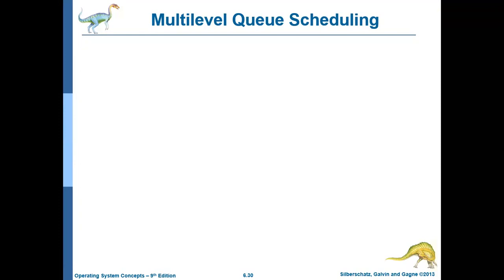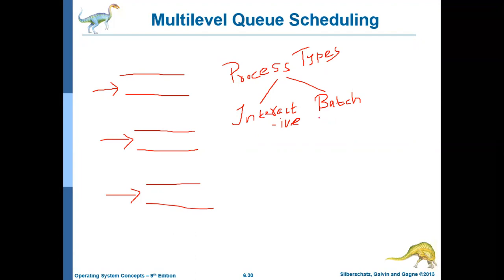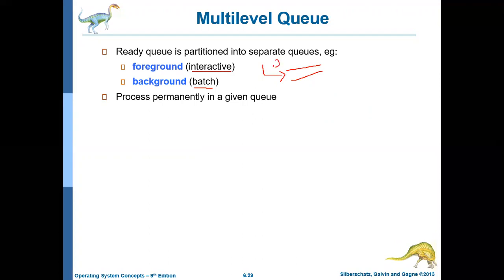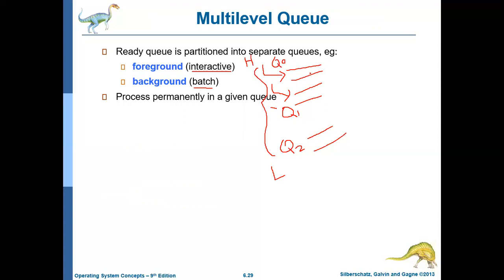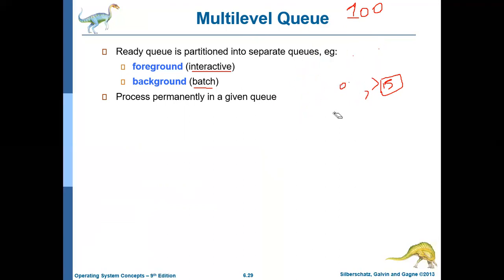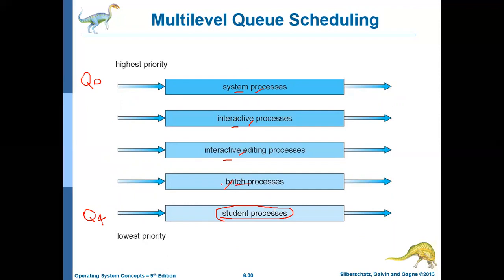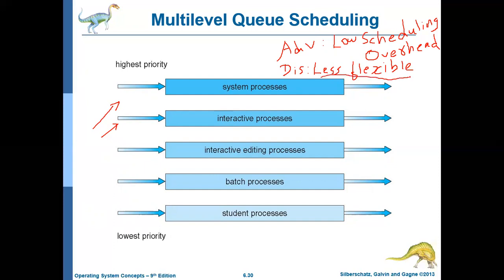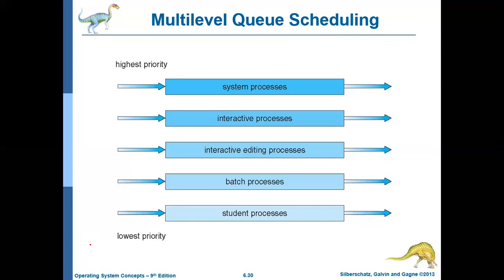OS Lecture20 1